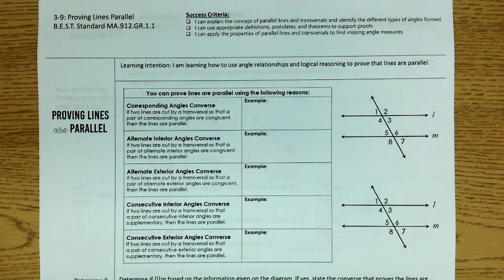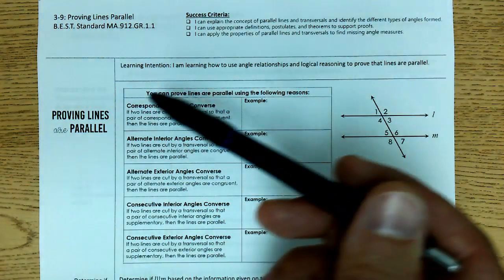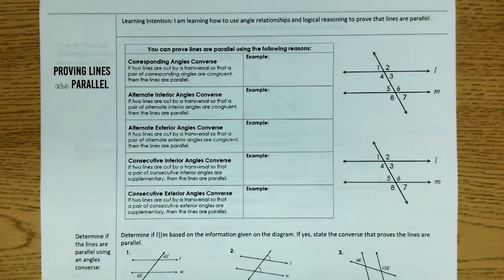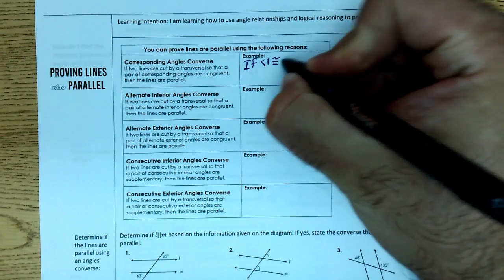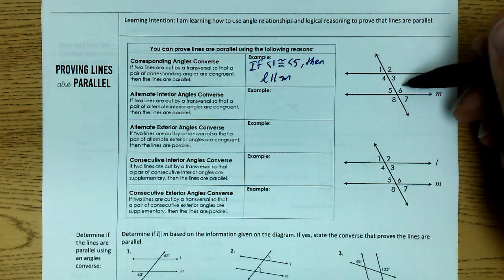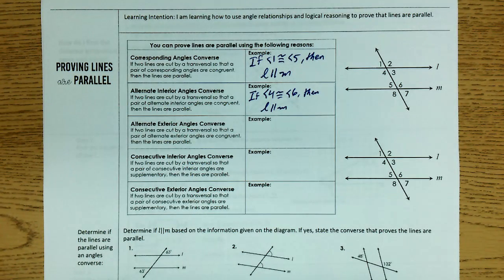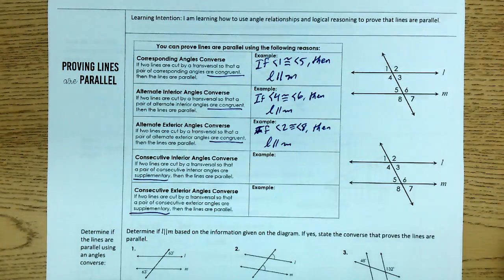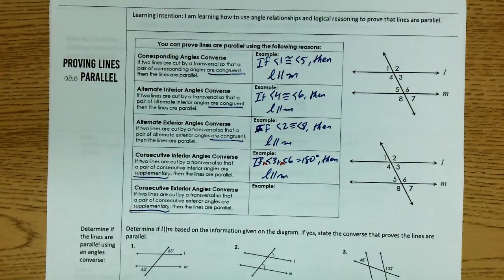3.9 Geometry- Proving Lines Parallel